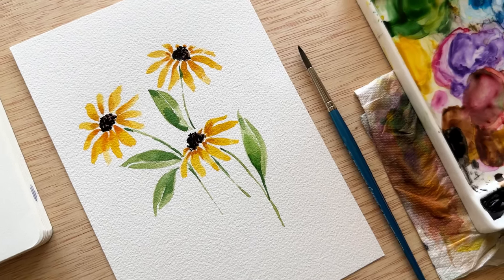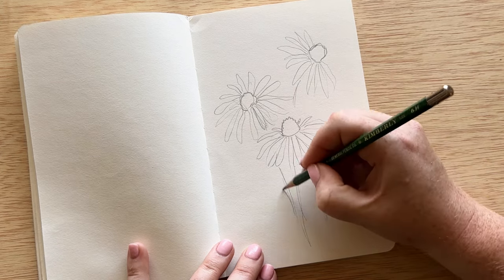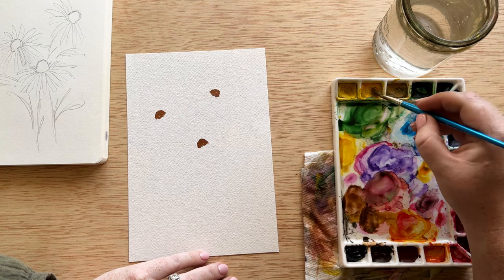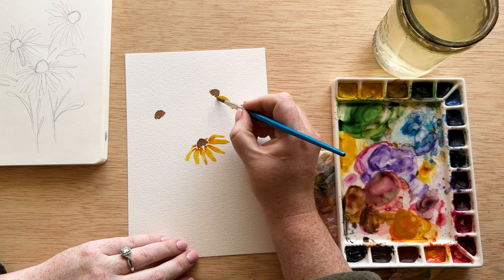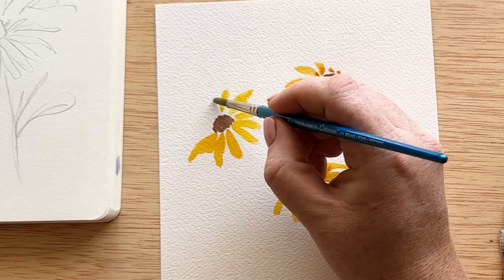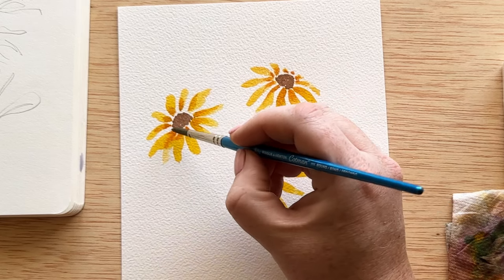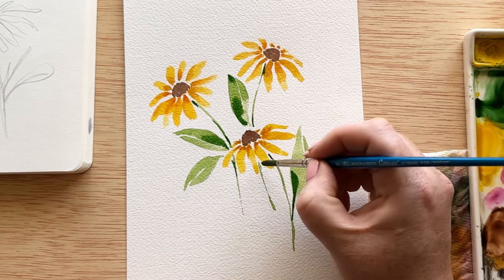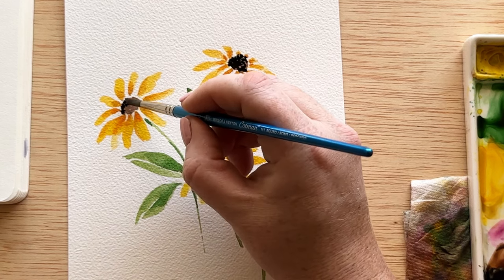Day 6- Watercolor Black Eyed Susan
Welcome to the 30 day watercolor flower guide 2024! It has been a few years since the first guide, and I thought it needed a major upgrade.

In this video I show you how to paint black eyed Susan with watercolor step by step in real time

My second book, Your Year in Art: Watercolor

Supplies list and links:

Watercolor Palette

Masking fluid

emerald
viridian
turquoise
Opera rose